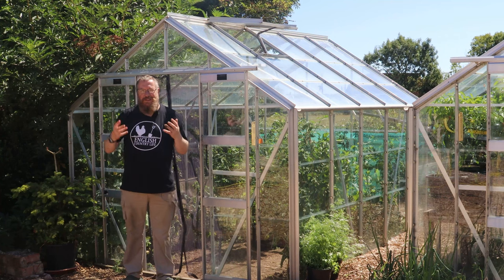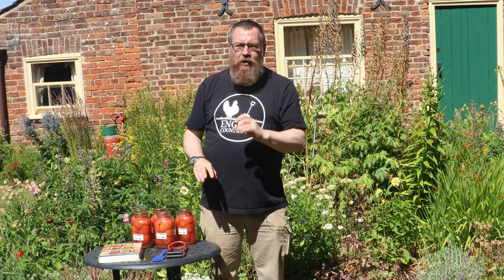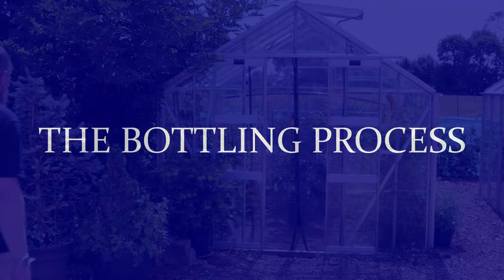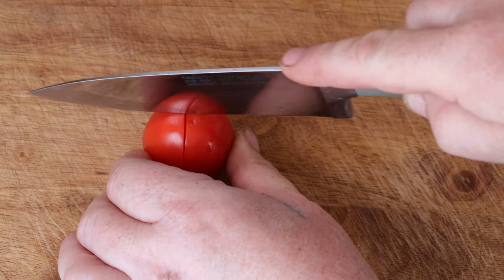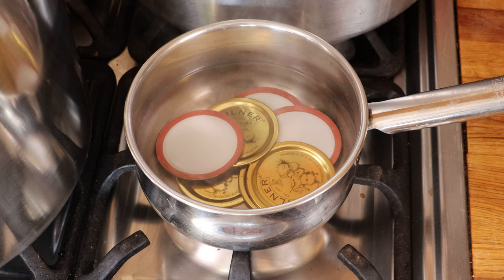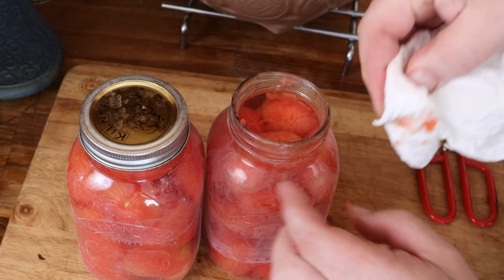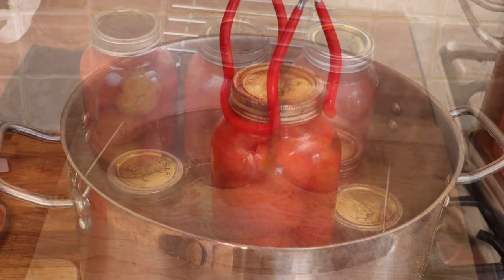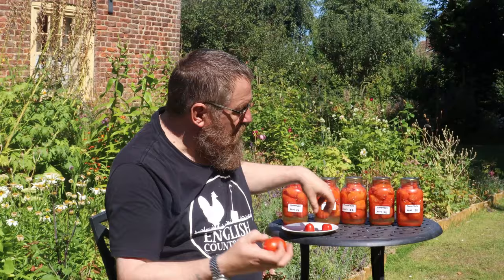Home bottled tomatoes using the boiling water method (water bath canning)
In this video we look at the technique of "bottling" or "water bath canning" foods. We cover the type of food for which this technique is suitable, the correct types of jars to use, the technique itself and we follow the process to demonstrate how to bottle tomatoes.

Balls complete book of home preserving

Canning tools including tongs and measure

We grow our own food on our smallholding and endeavor to be self-sufficient.

Visit our Amazon Storefront to see suggestions for items we love and use on the smallholding.

Nestera Coops are (in our opinion) the best on the market.
They are made from 9mm 100% recycled plastic, are red mite resistant and come with a 25 YEAR GUARANTEE!!!

For UK residents, buy your Nestera Coops and get the discount AUTOMATICALLY APPLIED AT CHECKOUT by using this

For EU residents, buy your Nestera Coops and get the discount AUTOMATICALLY APPLIED AT CHECKOUT by using this

For US residents, buy your Nestera Coops and get the discount AUTOMATICALLY APPLIED AT CHECKOUT by using this